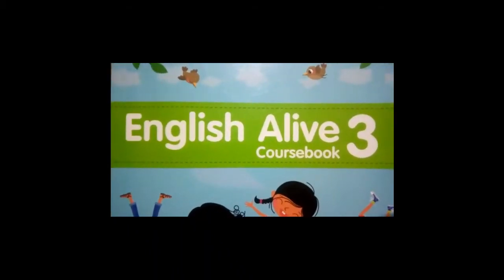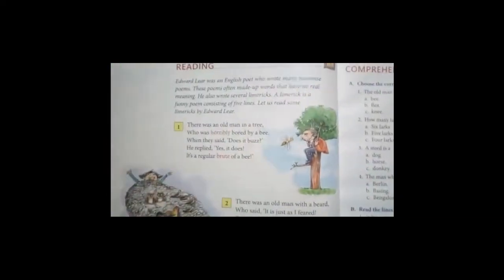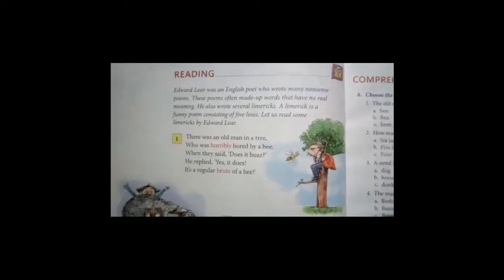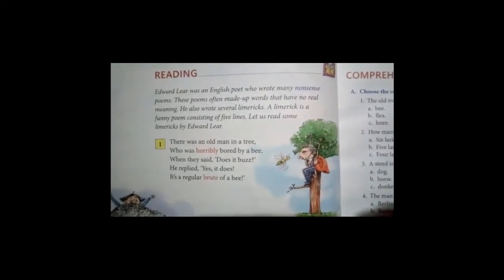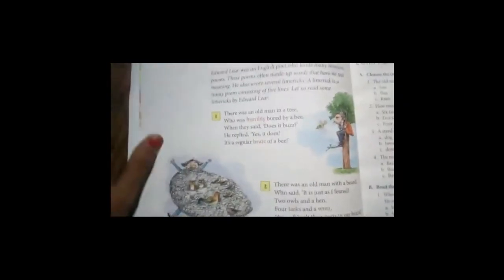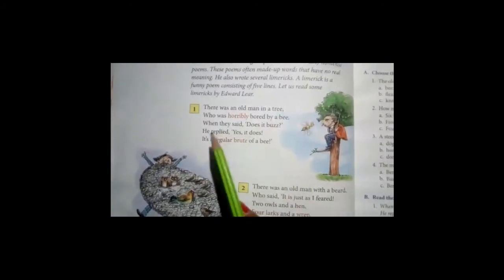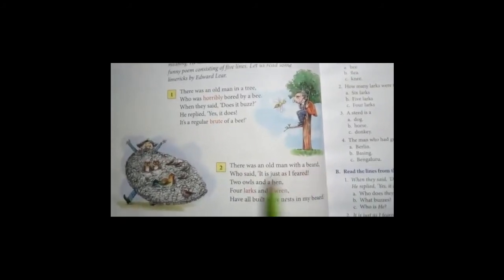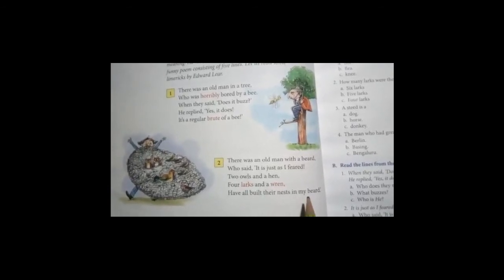Class 3rd English Litt by Aditi Ma'am 15 July